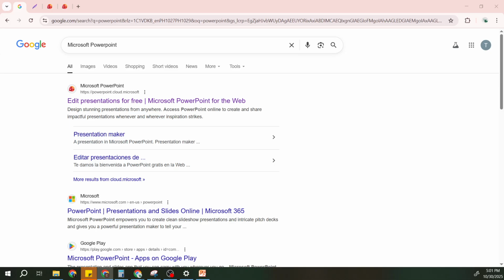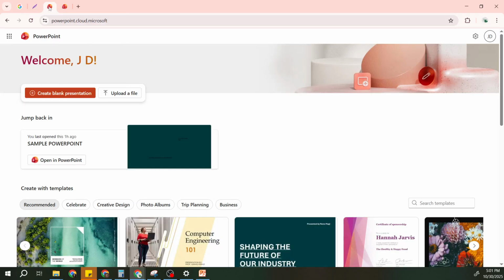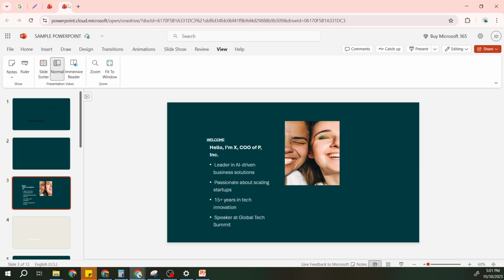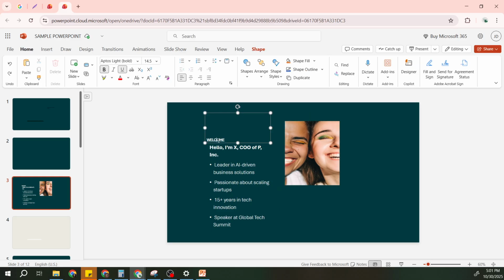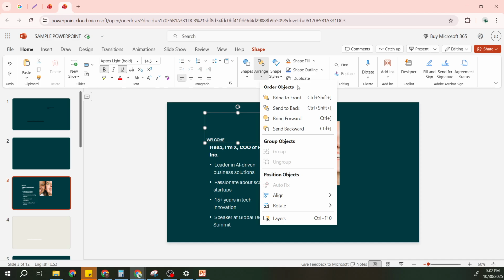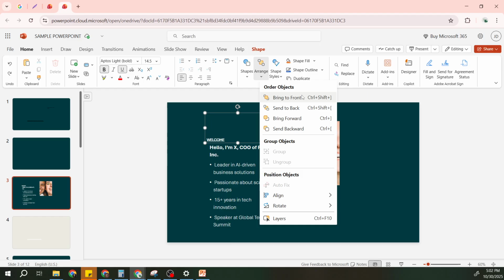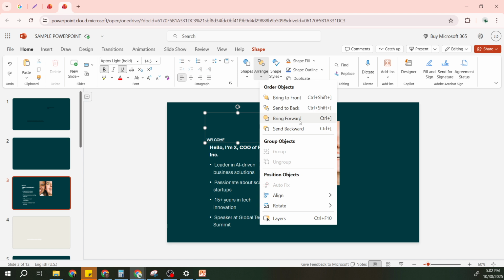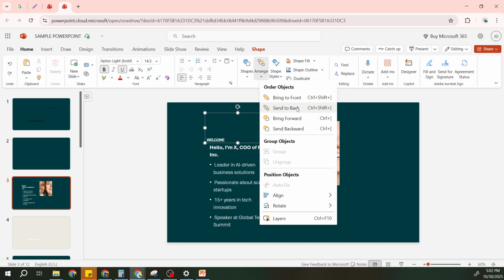How to Order Objects Forward and Backward in Powerpoint [2026 Guide]